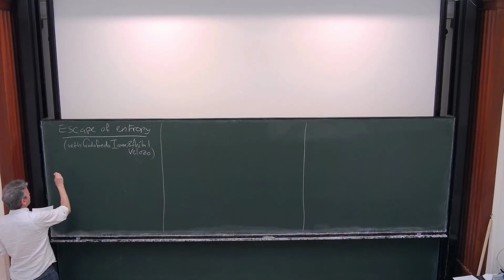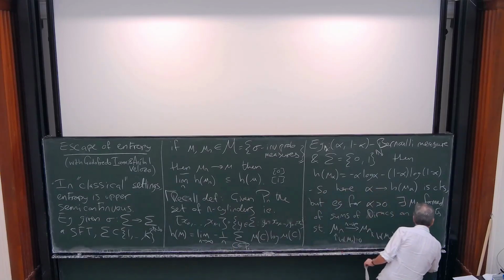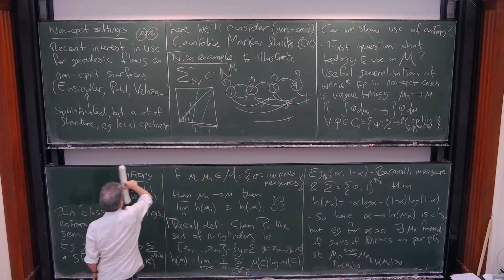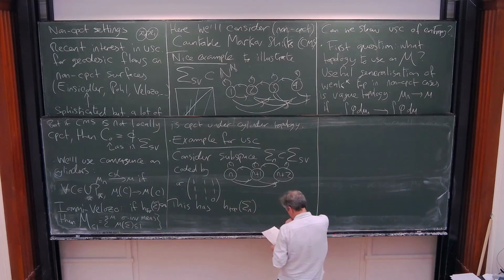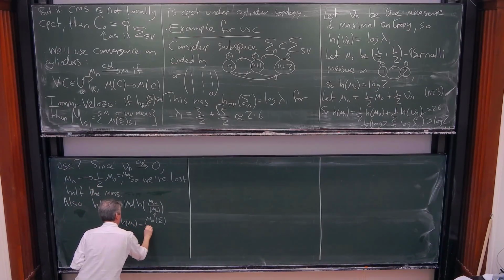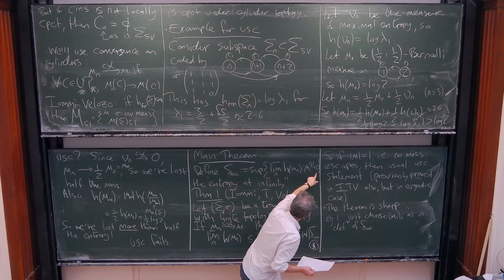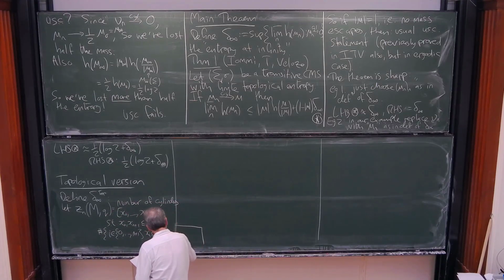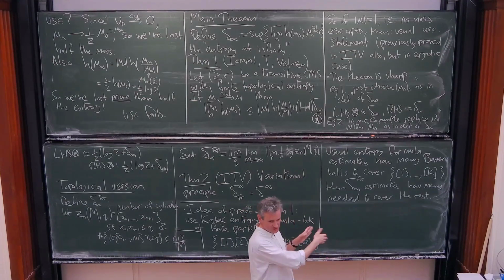Mike Todd: Escape of entropy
The lecture was held within the framework of the Hausdorff Trimester Program "Dynamics: Topology and Numbers": Conference on “Transfer operators in number theory and quantum chaos”

Abstract: In  many  classical  compact  settings,  entropy  is  upper  semicontinuous,  i.e.,  given  a  con-vergent sequence of invariant probability measures, the entropy of the limit measure is at least thelimsup of the entropies of the sequence.  There are only a few results of this type for non-compactcases since both mass and entropy can escape.  In this talk I’ll describe how this can happen in thecontext of countable Markov shifts and give continuity results recently proved with Godofredo Iommiand Anibal Velozo.